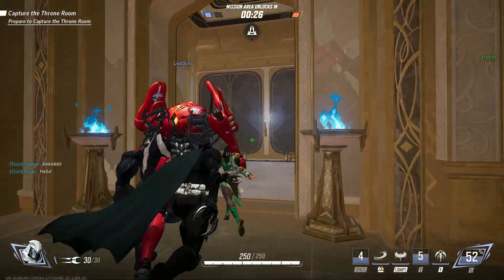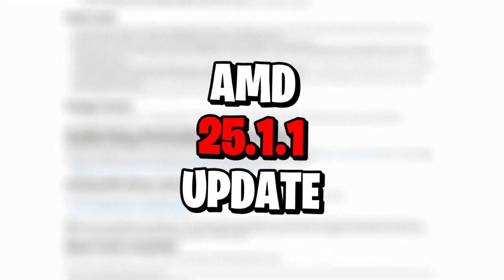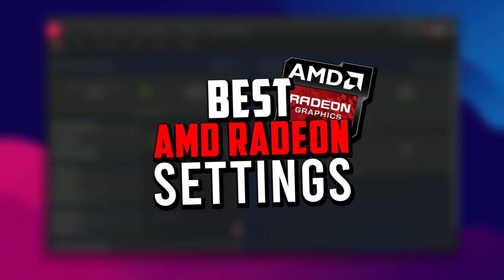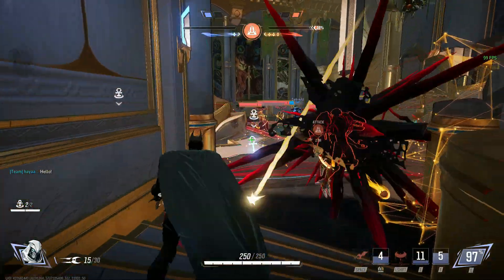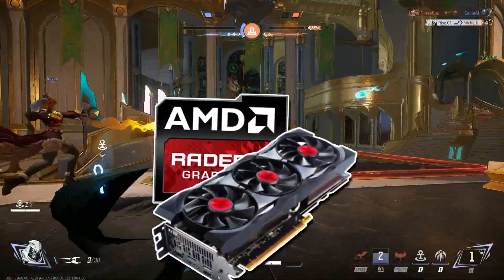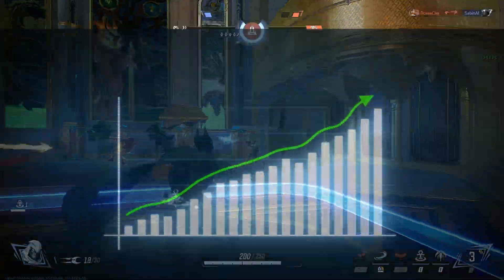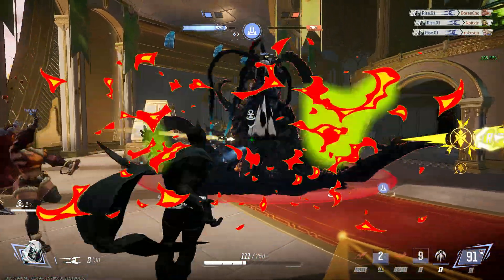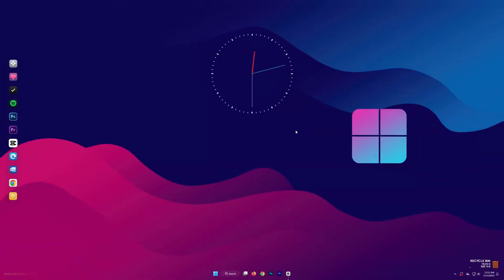AMD Radeon Best Settings For Gaming & Performance | AMD New Update 25.1.1 AMD Adrenalin Edition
Title : AMD Radeon Best Settings For Gaming & Performance | AMD New Update 25.1.1 AMD Adrenalin Edition

Videos Chapters :
00:00 intro
00:33 Downloading
00:55 Installing
1:35 AMD Settings
3:50 Pack
6:33 Ending

PC Spec's
Processor : Ryzen 5 5600
Motherboard : Msi B450m A-Pro Max
Gpu : XFX Rx 6600xt
Ram : Delta T-Force 16gb
PSU : Corsair TX750